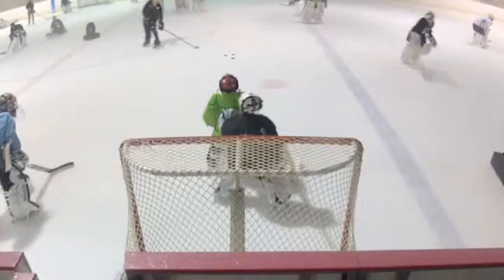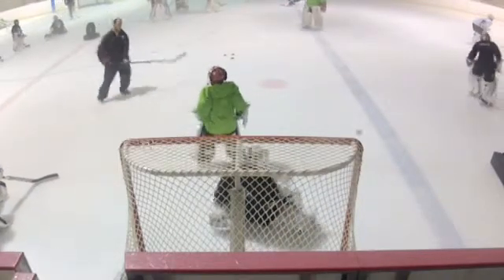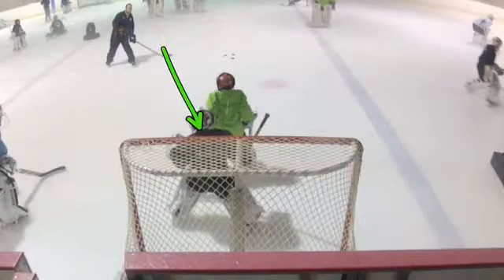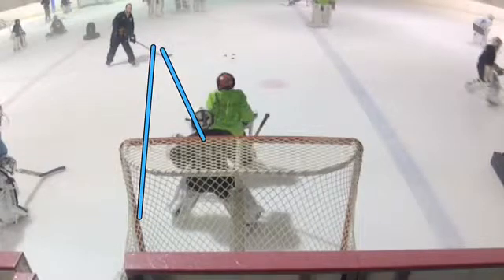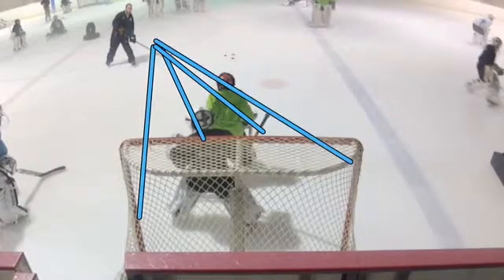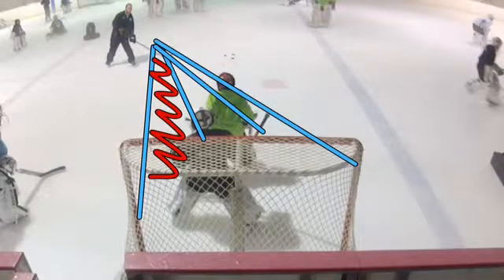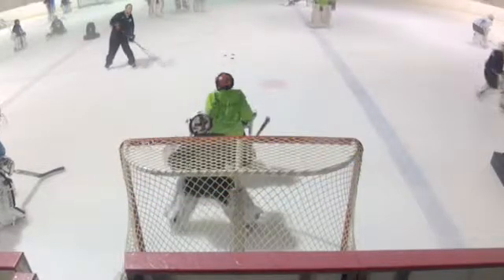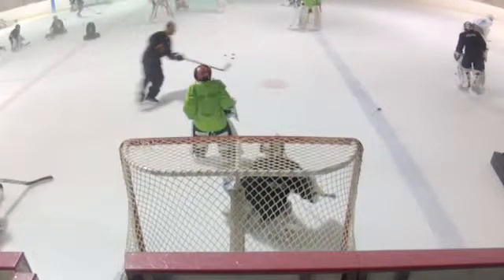Screens And Deflections Grundy 2014